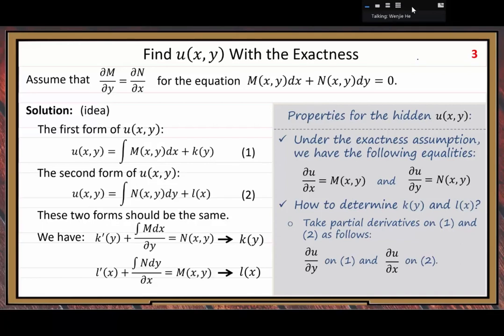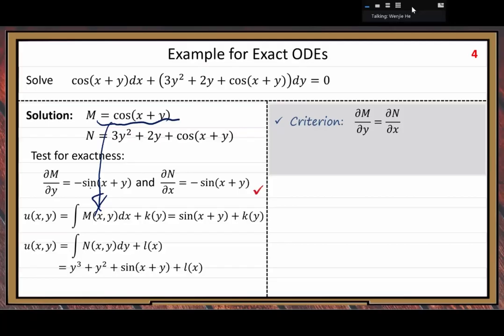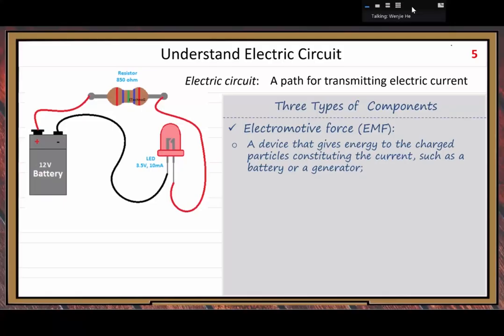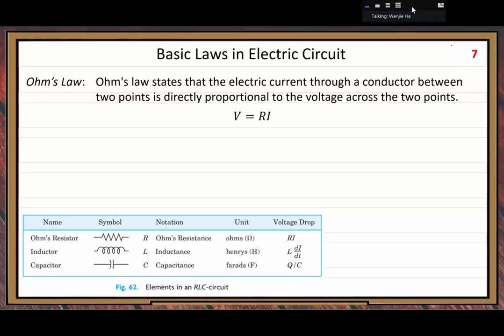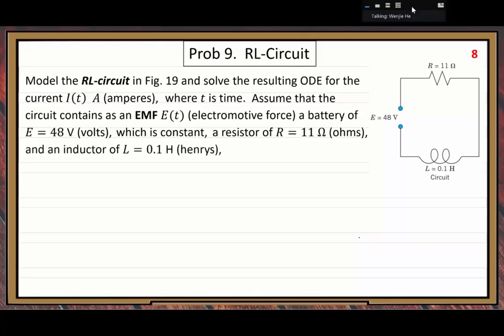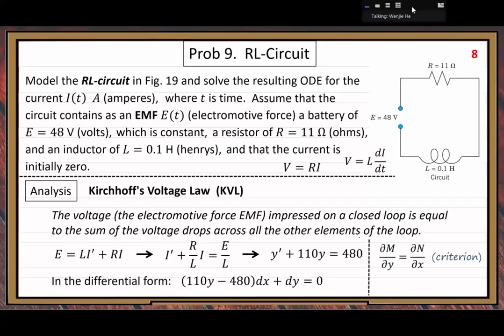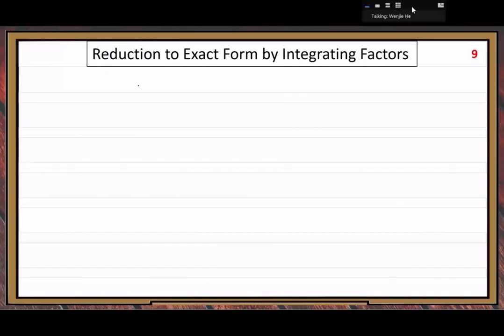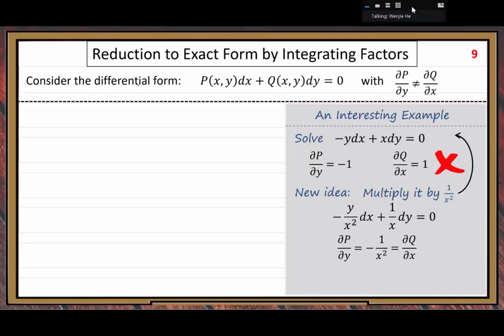JEMT3170SP26Module1DVidProc1st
This video is for teaching at WashU: JEMT3170, SP26, Module 1 Part D (1st) Solve Exact ODEs